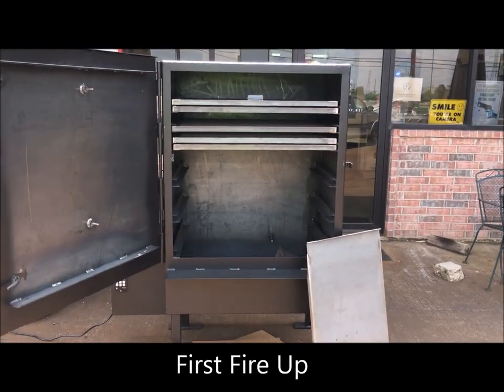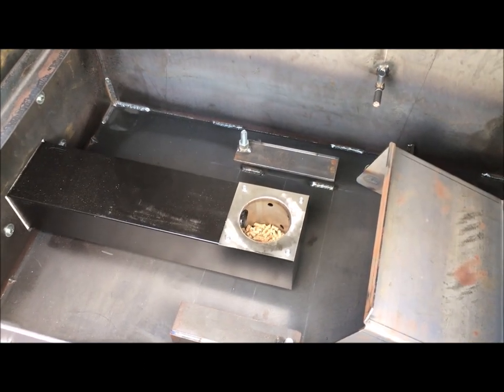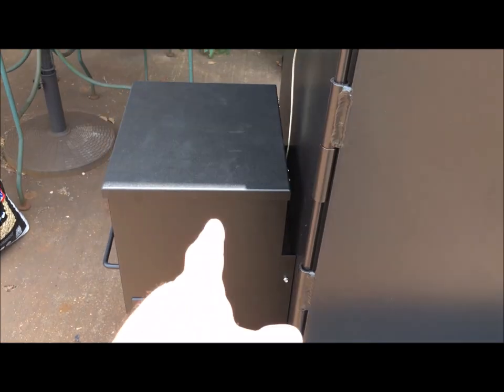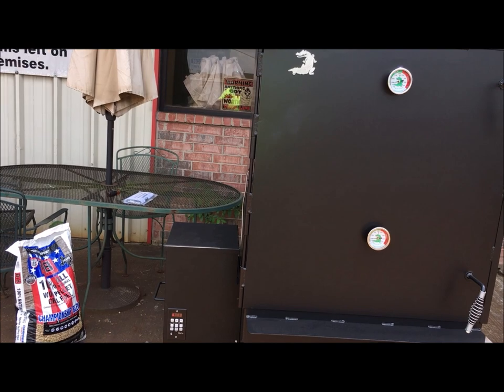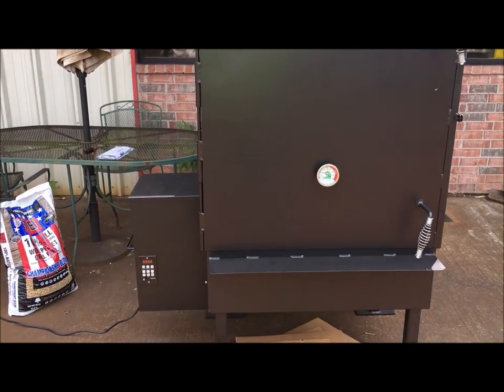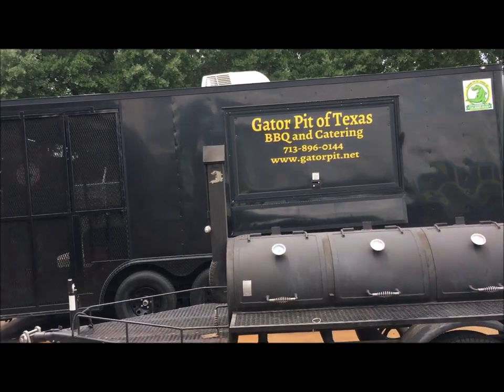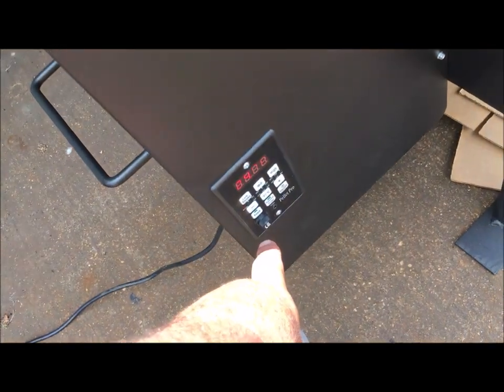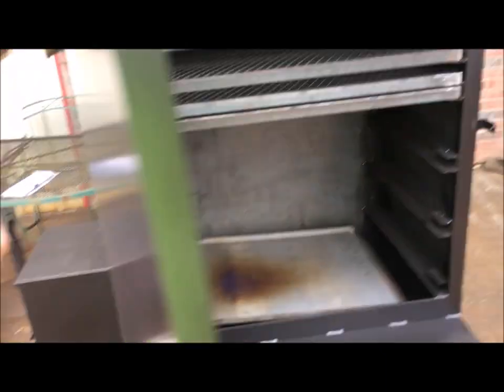Meat Slinger 36 model First Fire Up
Gator Pit was the first Vertical or Upright Pellet smoker to hit the market several years back.  Gator has been a pioneer in the BBQ Pit industry, when it comes to custom designs.  We were the first Pellet/Gas grill combination.  The first Pellet Grill with an Offset stick burning firebox.  The first Pellet/Charcoal grill.  We have even designed a Pellet/Charcoal Pedestal style grill that pivots 360 degrees.  We do what other manufactures have never thought of and much less ever done.  Our Meat Slinger is available in two sizes MS24 and the larger more commercial MS36 model.  The MS's models are extremely popular in the BBQ Business industry.  Both, restaurants and food trucks.  These Gators have a huge cooking capacity in a very small footprint.  They are electronically controlled using a PID controller.  WIFI option, available.  35 lbs hoppers will go for hours on a single full hopper before requiring more pellets.  A hint of smoke is all you need to turn our great BBQ and your customers will love you for your smoked meat and other foods.  And, you will love the ease of cooking on a Gator Pit Meat Slinger.  Gone are the days of staying up all night feeding a firebox with logs and being wore out exhausted the next day.  Fill the hopper up, set temperature on low, and go sleep for 6-8 hours.